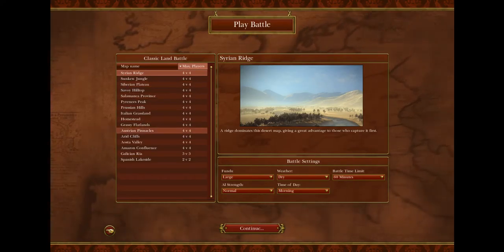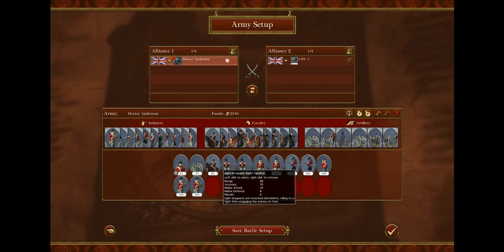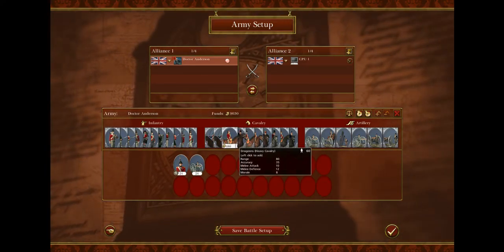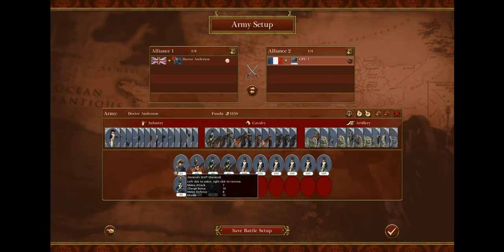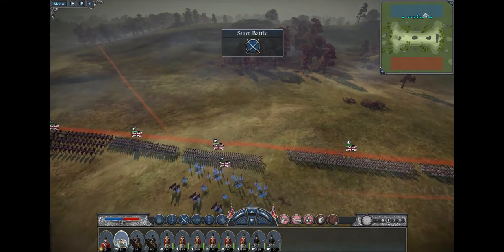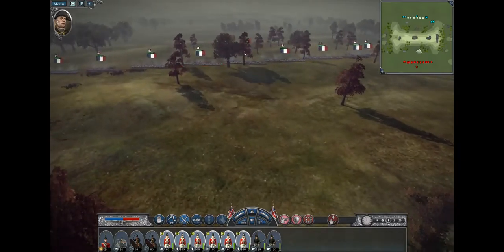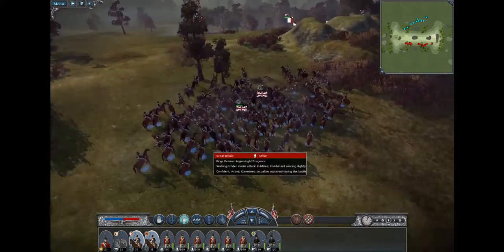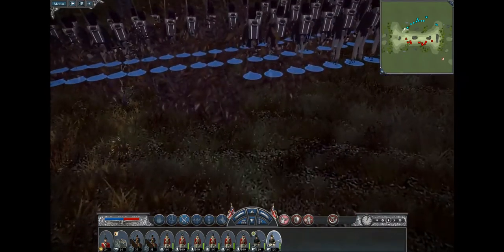Napoleon Total War Chill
In which I call the AI stupid.